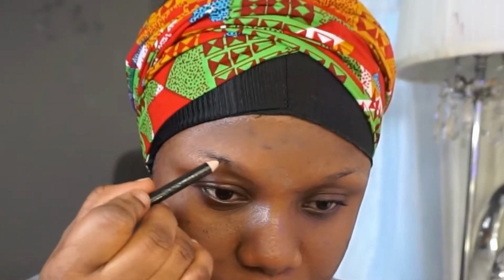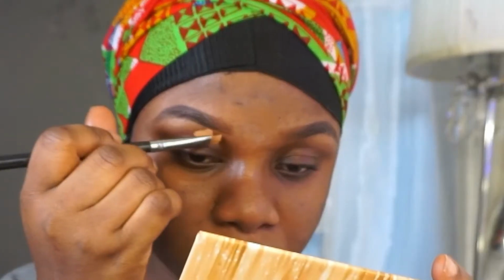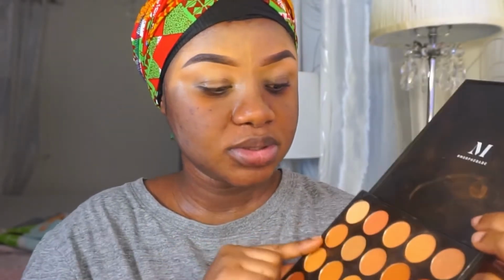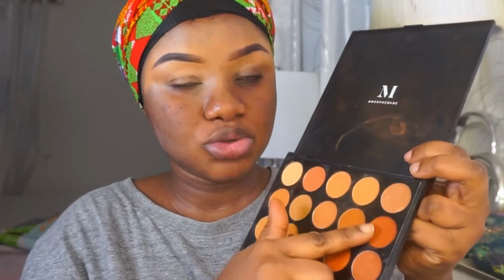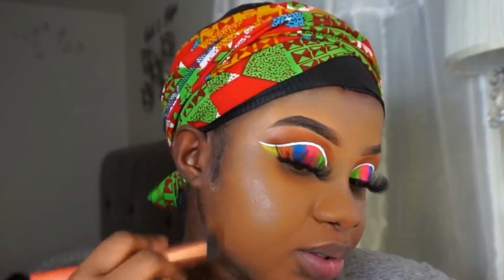How To: A Colorful🌈 Cut Crease Makeup Tutorial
Hey guys, this video is a simple but a very beautiful colorful cut crease makeup tutorial. I hope you like this video

Products used Eyebrows @Rimmel brow pencil darkBrown'"
Primer:@Rimmel stay stay matter primer
Foundation: @Juviasplace
Concealer: @L.a girl conceal shade warm honey
Contour: @Fentybeauty match stiX
Setting Powder: @sacha buttercup setting powder
Eyeshadow: @juviasplace Queen Palette
Highlight: @Juviasplace The Nude Palette
Lipstick: @Milani lip creme